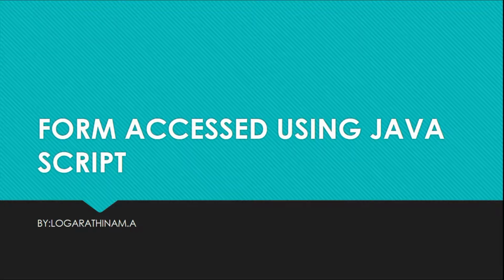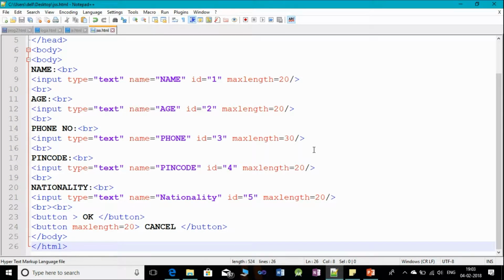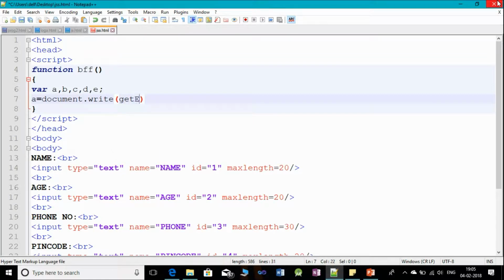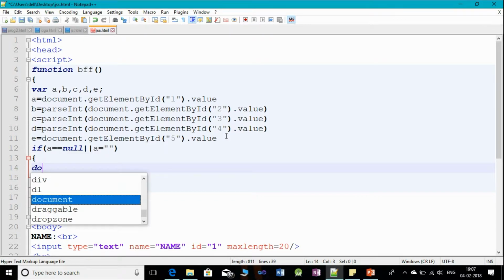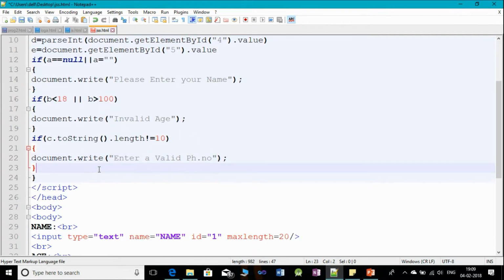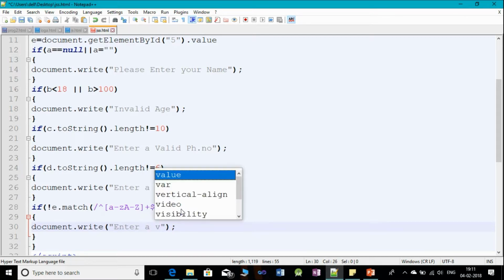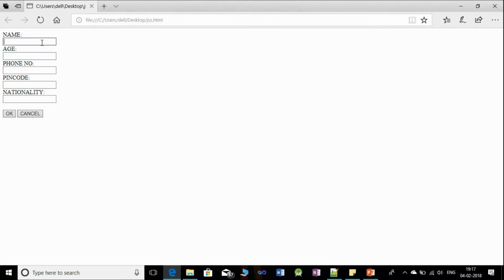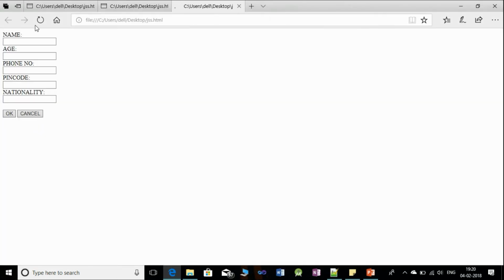how to access the value from form and features like length,null,string char